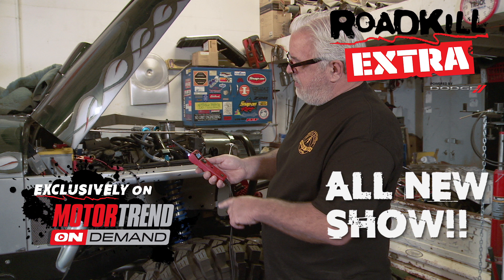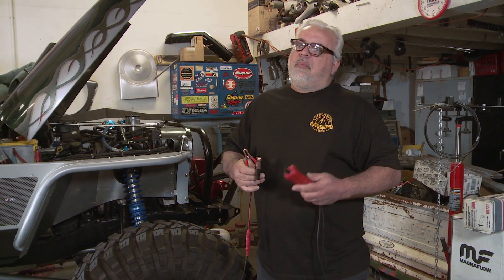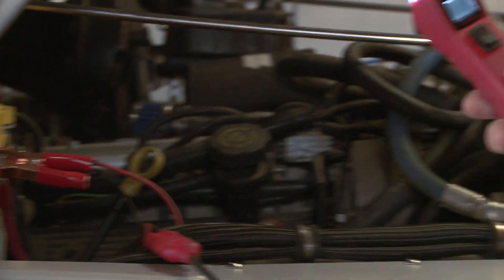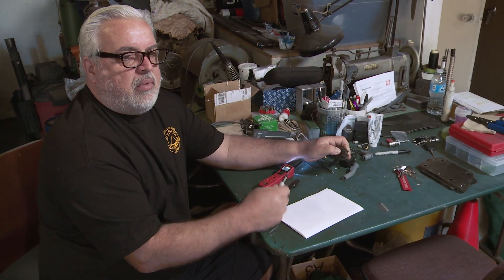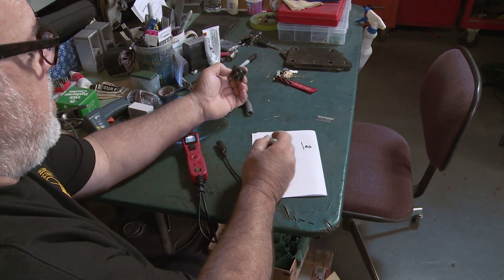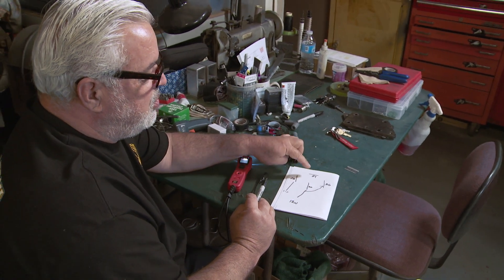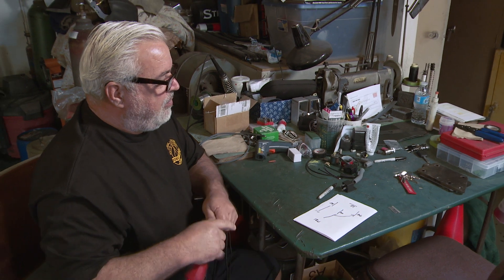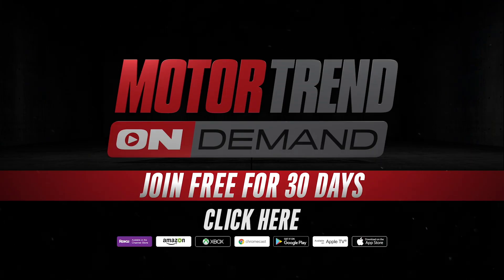Electrical Tech Tips With Lucky! - Roadkill Extra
Our man Lucky Costa does everything automotive, but his specialty is electrical stuff. In this Roadkill Extra, absorb Lucky’s expert tutelage on how to use a digital volt-ohm meter.